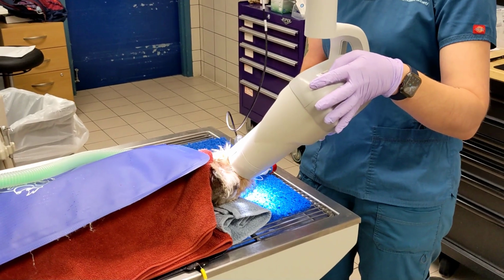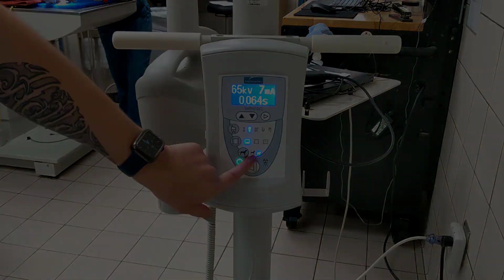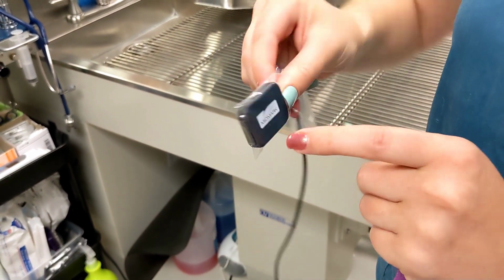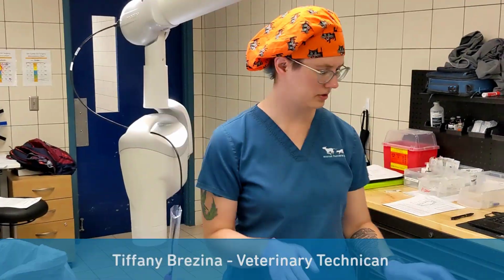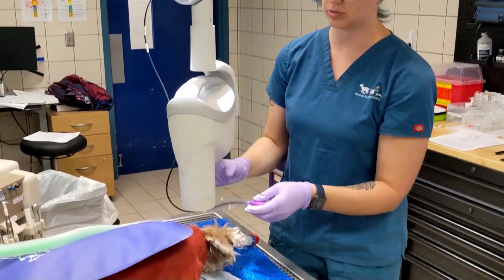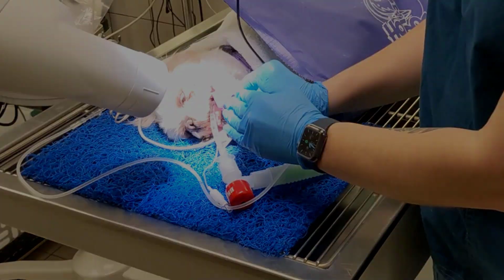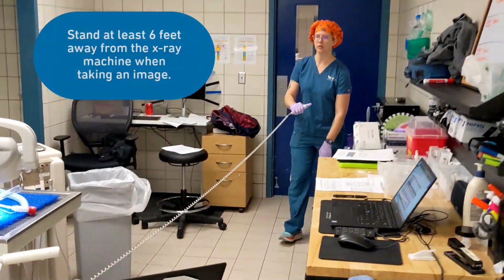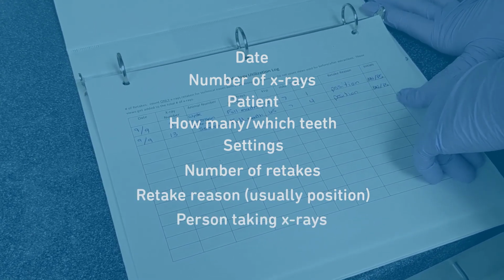Dental Radiograph Machine: Set-up and Usage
In this video, you will learn how to use the Progeny Dental Radiograph machines that AHS uses in shelter and clinic locations.